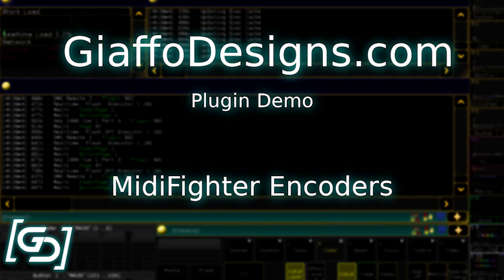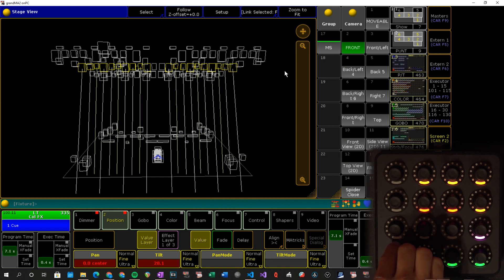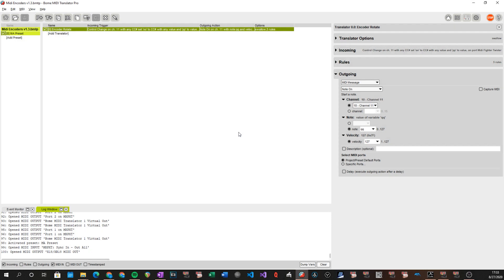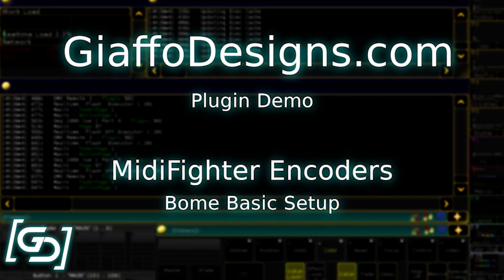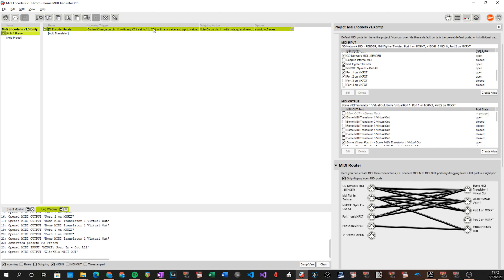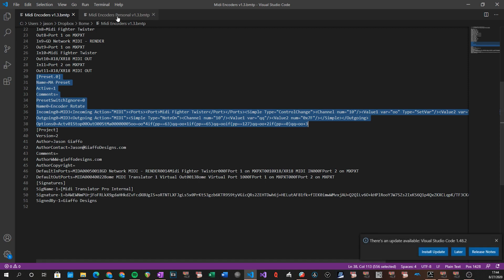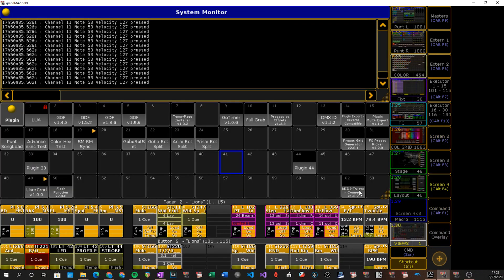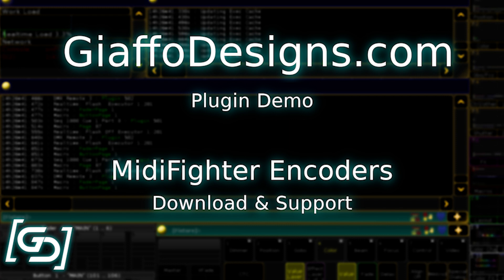MA2 - MidiFighter Encoders Setup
Video Times:
0:00 - Intro and Explanation
0:52 - Signal Flow Chart
1:21 - Demonstration
2:35 - Encoder Layout Diagram
4:20 - MidiFighter Utility Setup
6:53 - Bome Setup
9:55 - Bome File Merge
12:34 - MA Setup
15:44 - Download and Support info

This plugin package allows the user to use a MidiFighter Twister as encoders for MA2 OnPC, going through Bome MIDI Translator (which can be purchased The plugin portion allows the MIDI messages to be perceived as actual encoder rotations, rather than using commands to fake it like 'Attribute "Pan" At + 1', for example. This allows the encoders to work as expected with Align functions, as well as any functionality associated with the encoder presses, such as forcing coarse resolution and horizontal page scrolling.